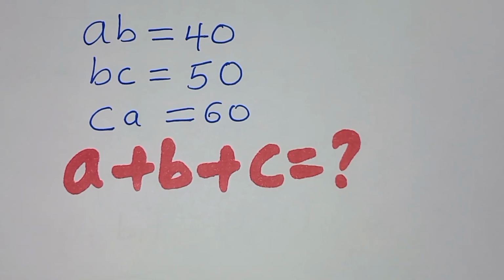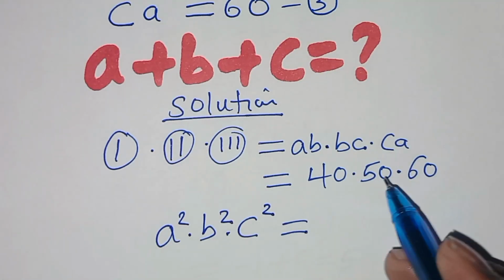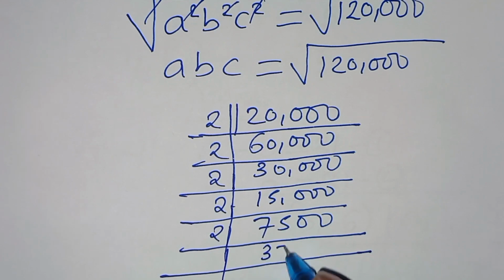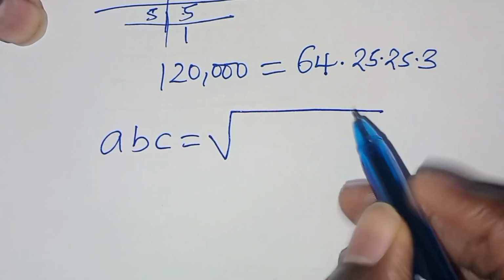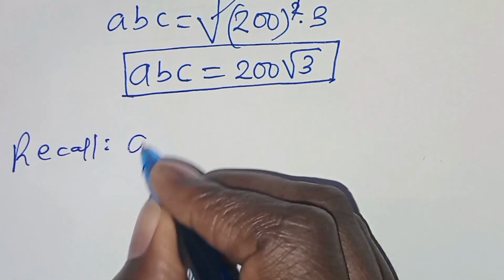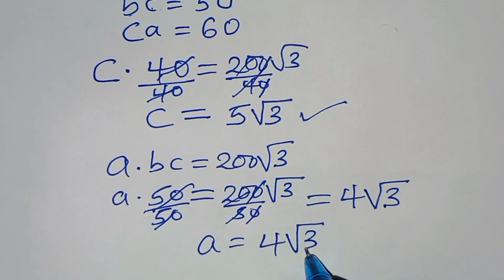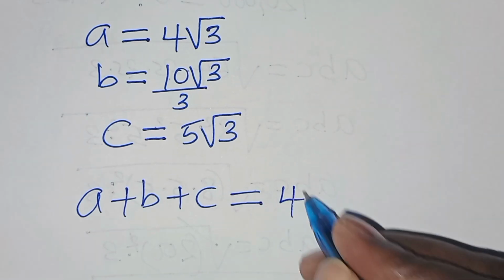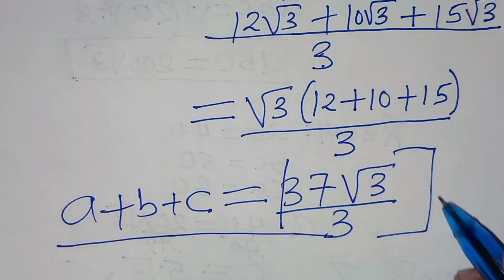Maths olympiad brain-Buster| ab=40,bc=50, ca= 60| Math Olympiad level algebra problem